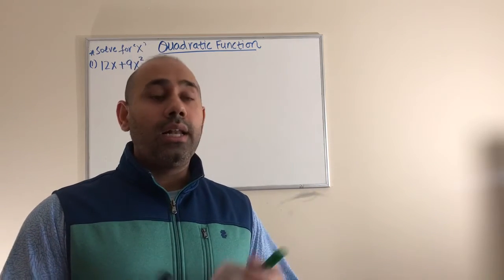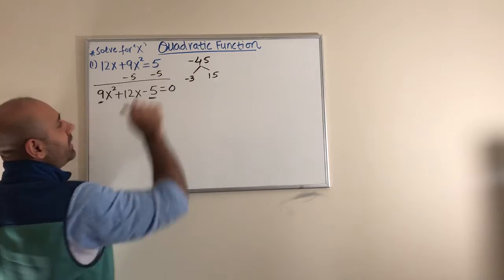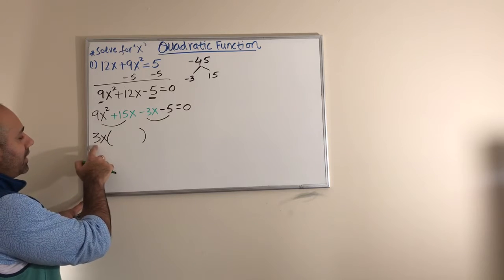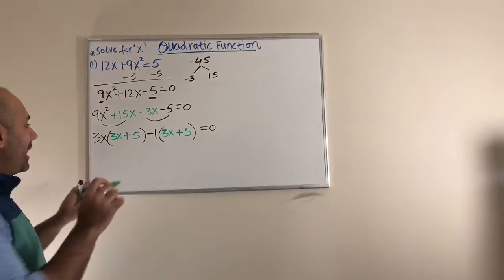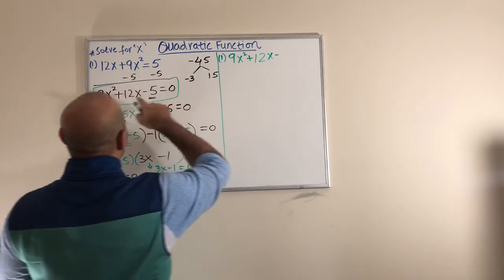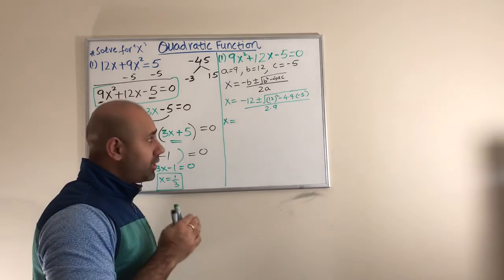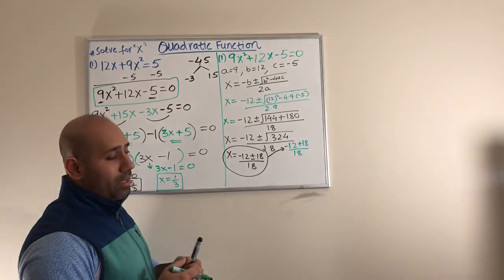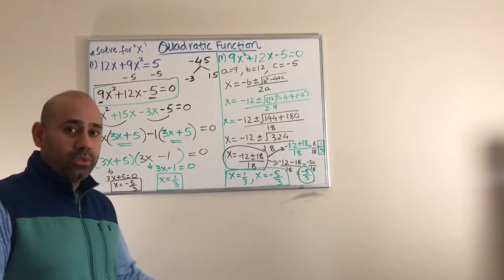Solving Quadratic Functions using Quadratic Formula ( Part 2)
Here, I am comparing factoring method and the quadratic formula. You guys decide which one you want to use.